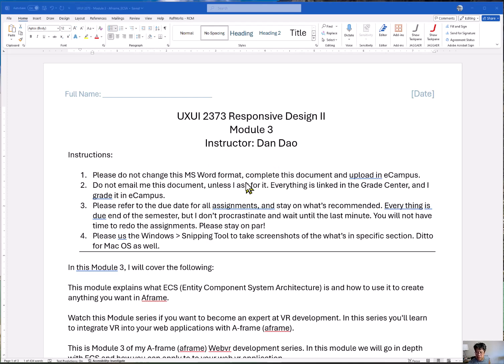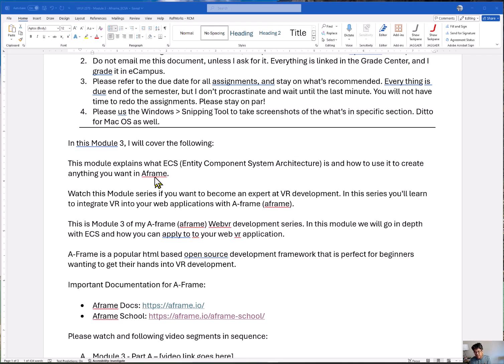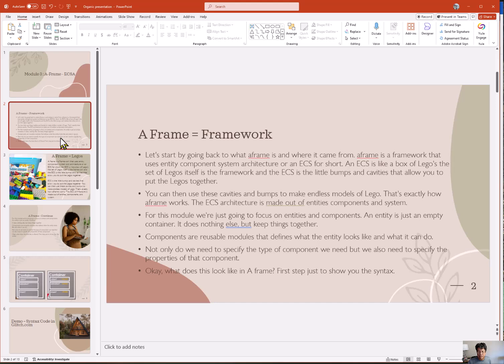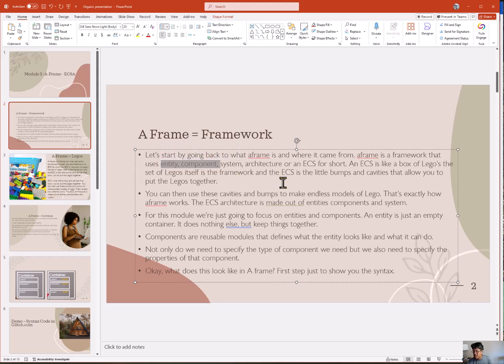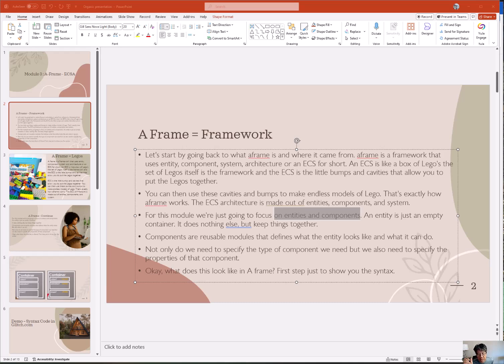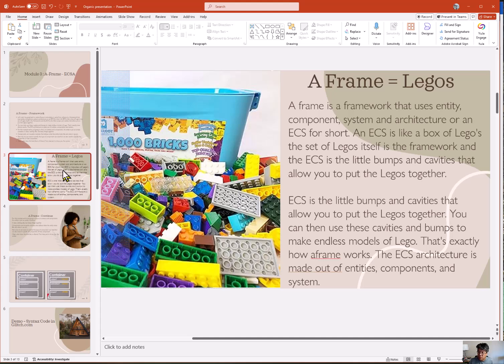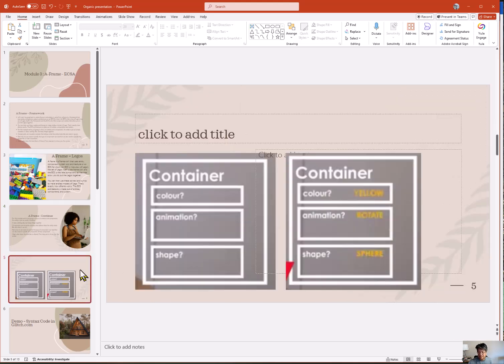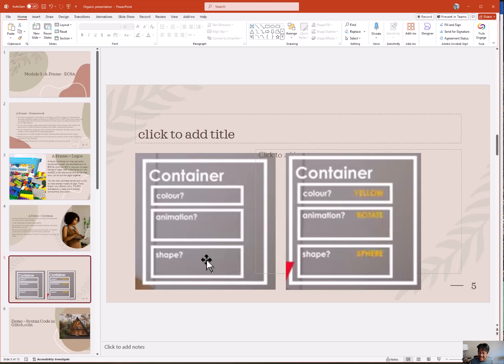UXUI 2373 - Module 3 - Part A